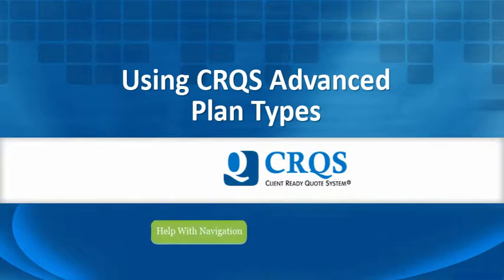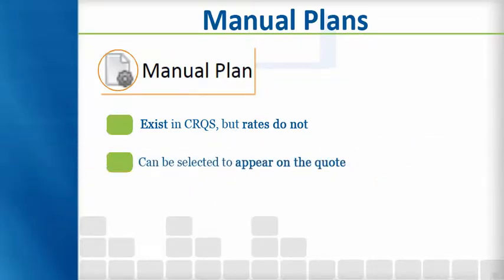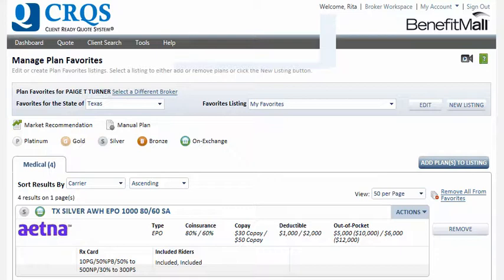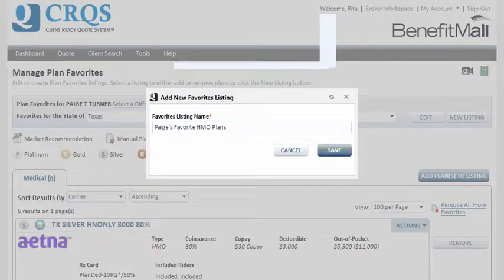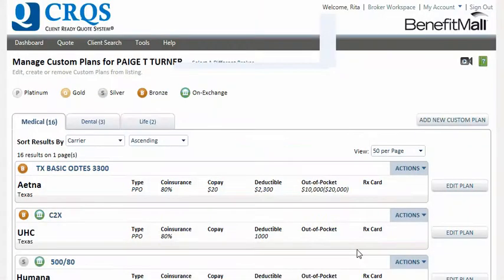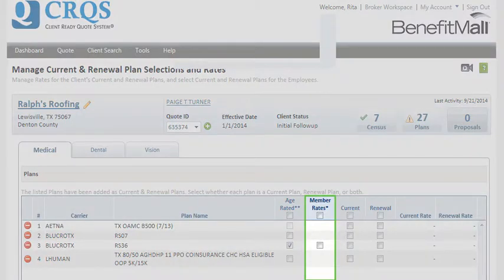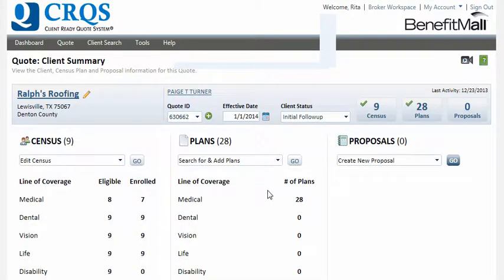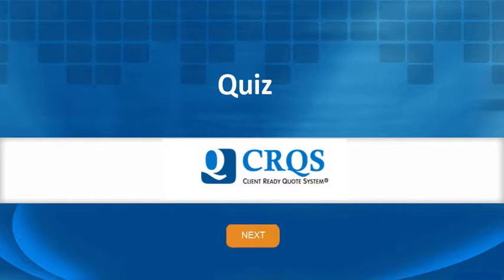Using CRQS 2 0 Advanced Plan Types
SofSim